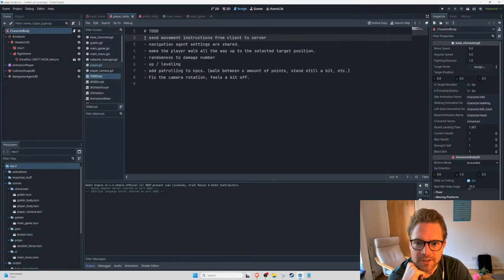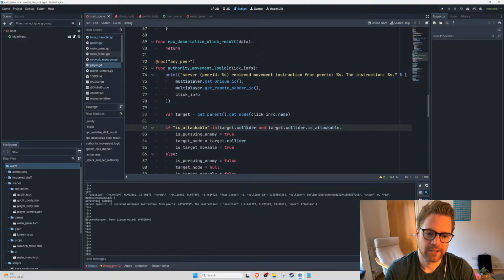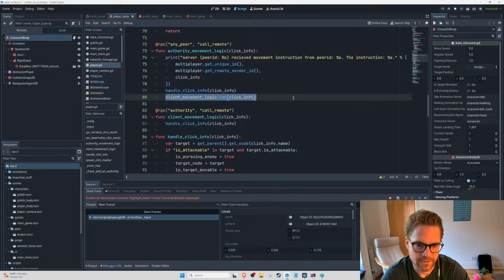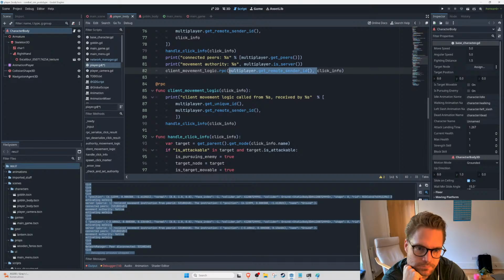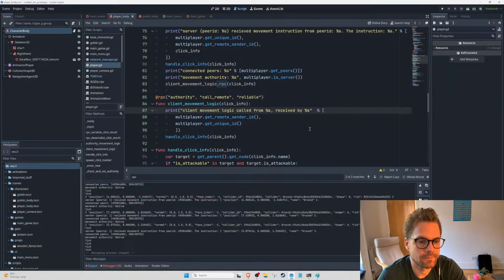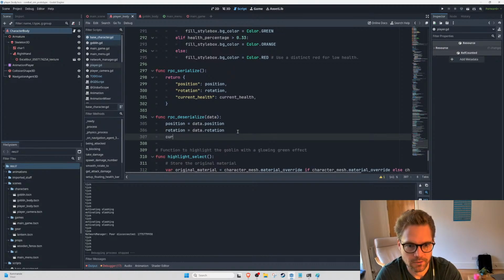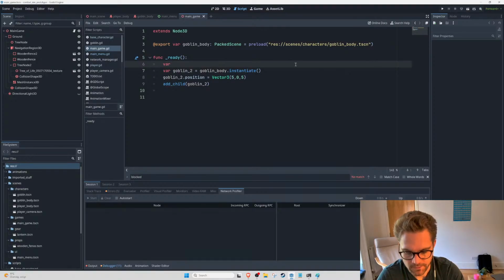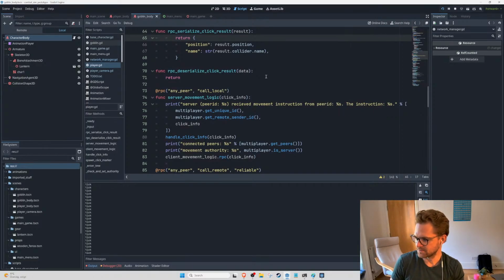Live Gamedev - Working On The RPC Calls For Multiplayer